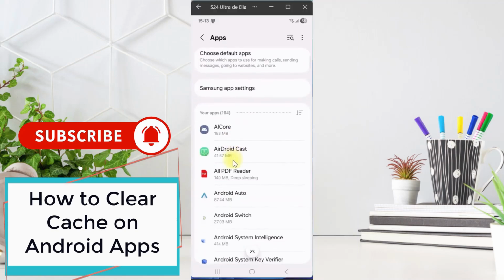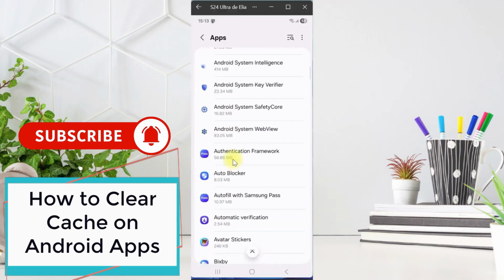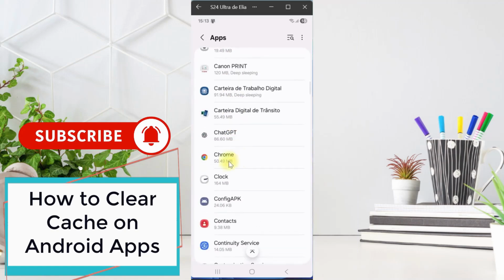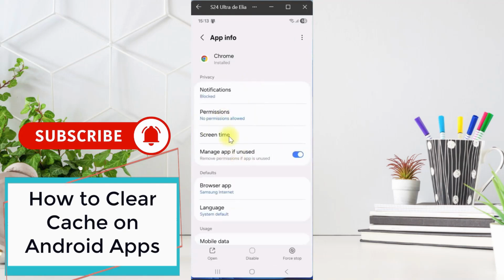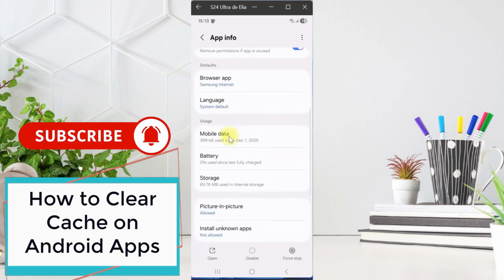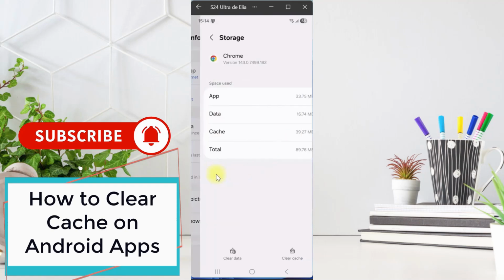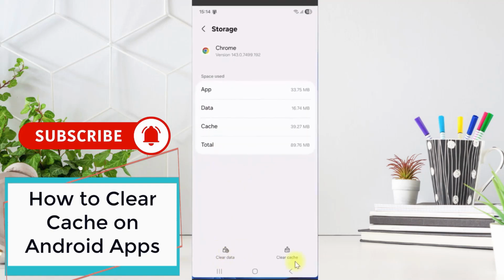How to Clear App Cache on Android Release Storage Space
Is your Android phone running slow or running out of storage? In this video, I'll show you how to clear cache on Android apps quickly and safely. This simple trick can help speed up your device and free up valuable space without deleting your photos or personal data.

Clearing the app cache is essential maintenance for any Android user, whether you have a Samsung, Motorola, Xiaomi, or Pixel.

🔥 In this video, you will learn:
- How to clear cache for individual apps.
- The difference between Clearing Cache vs. Clearing Data (Important!)